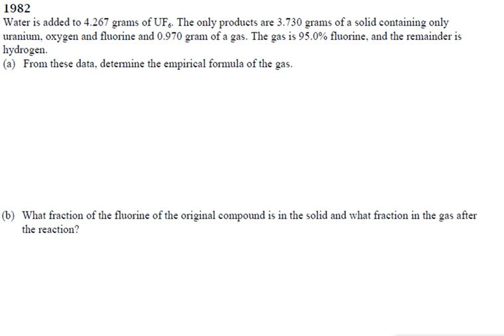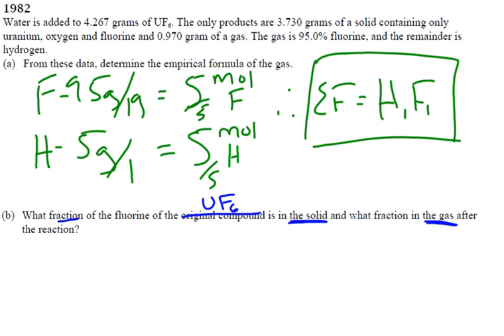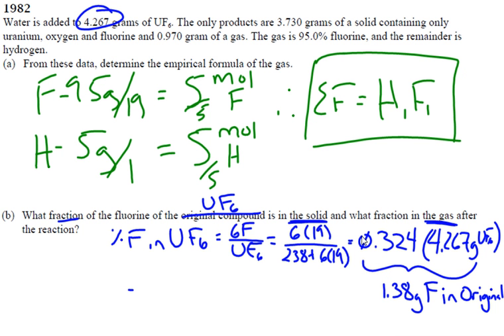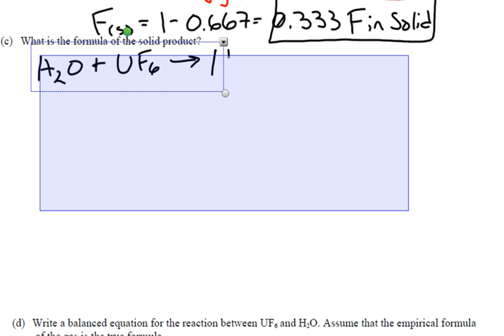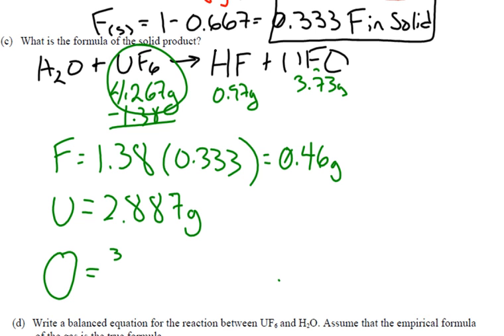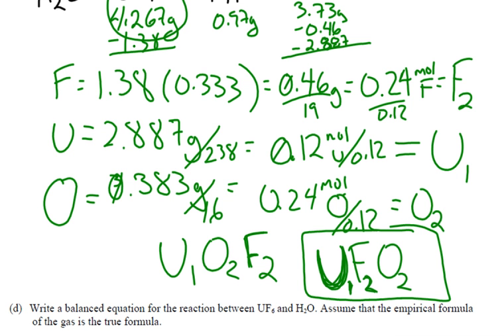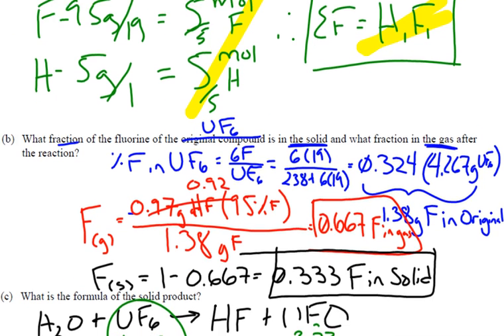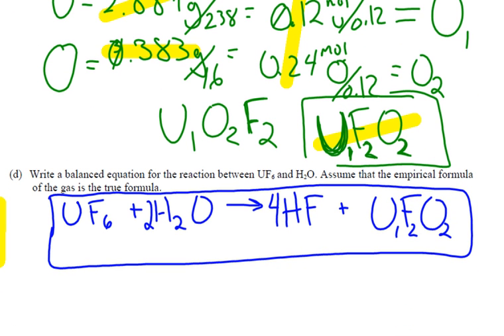AP CHEM Free Responce 1982 Stoich